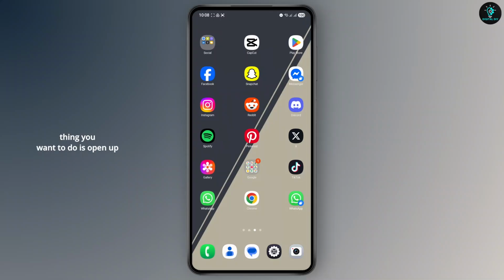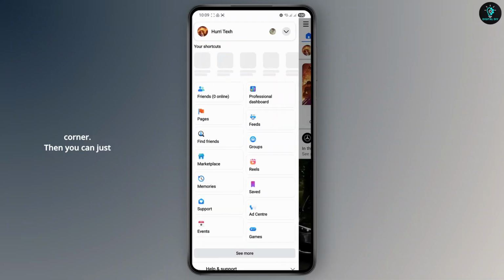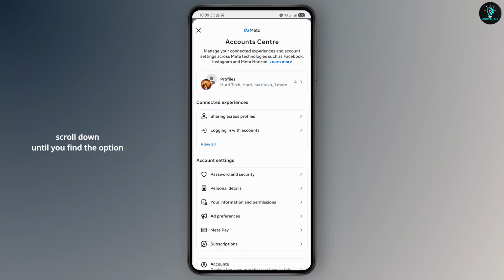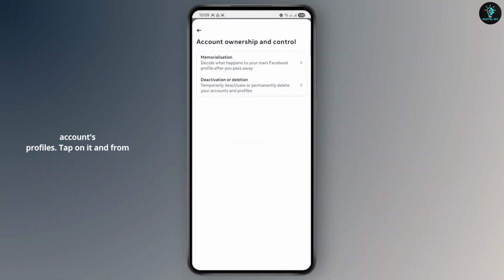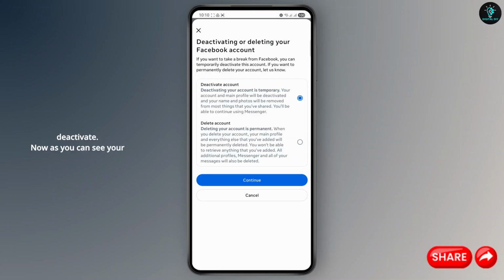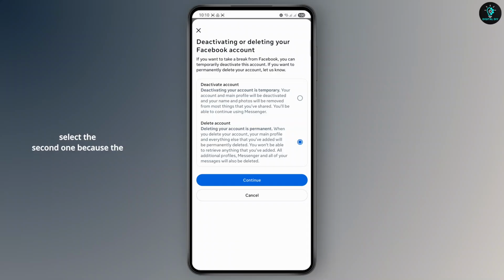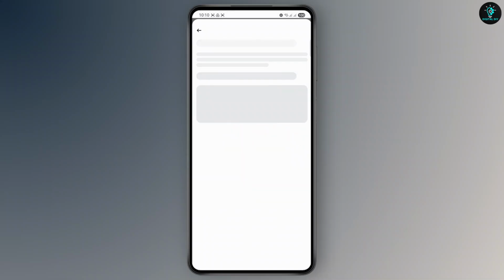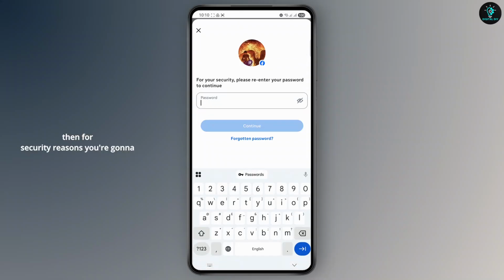How to Deactivate Facebook Account?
Learn how to deactivate Facebook account quickly and easily in this step-by-step tutorial. Whether you want to take a break from Facebook or temporarily disable your profile, this guide will show you exactly how to do it on mobile and desktop devices.

In this video, you'll discover how to deactivate Facebook account temporarily, how to deactivate Facebook on Android or iPhone, and how to manage your account settings for privacy. You'll also get a clear Facebook deactivate tutorial to guide you through the process.

Timestamps:
0:00 Introduction
0:20 Step 1: Accessing Facebook Settings
0:50 Step 2: Deactivating Your Facebook Account
1:20 Step 3: Confirming Deactivation